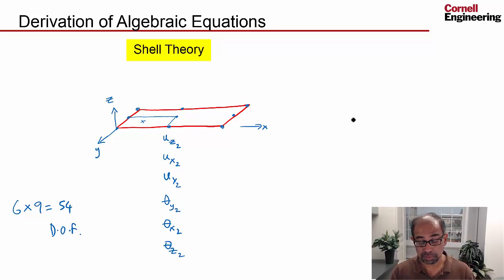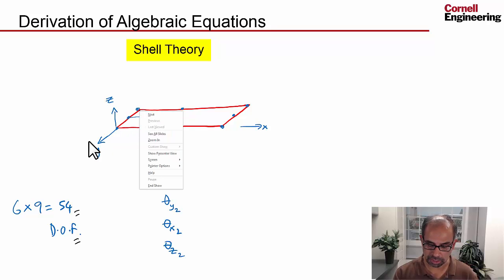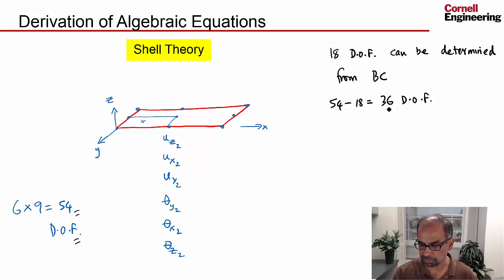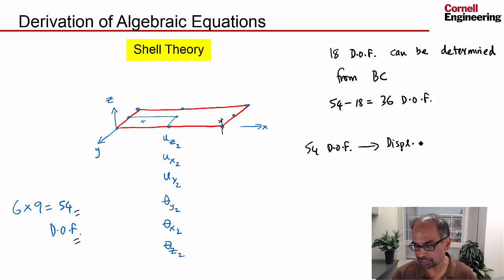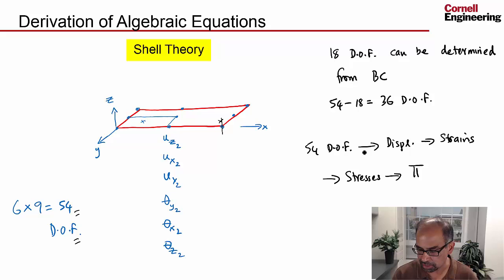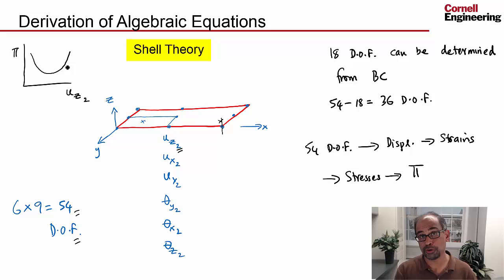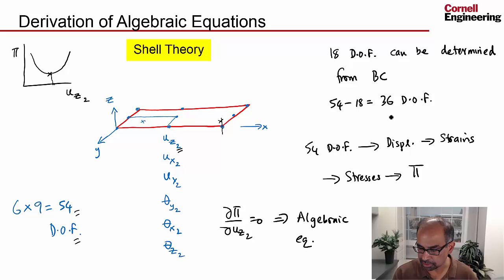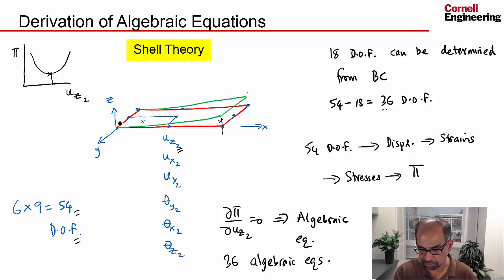Wind Turbine Part 2: Derivation of Algebraic Equations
This video is from the “Wind Turbine: Part 2” module in the course  “A Hands-on Introduction to Engineering Simulations” from Cornell University at edx.org.